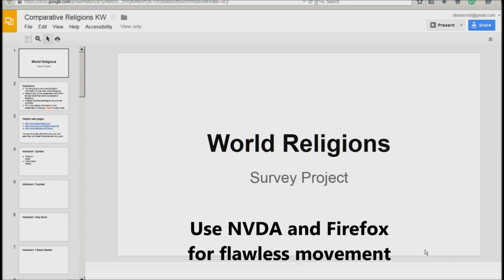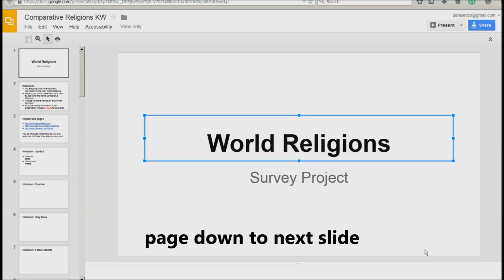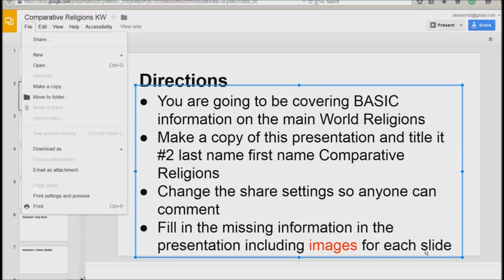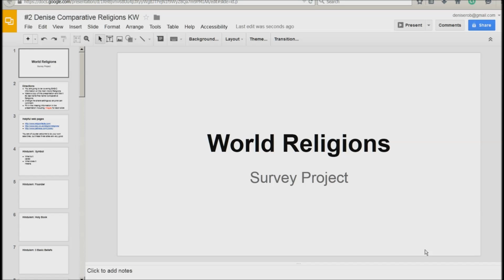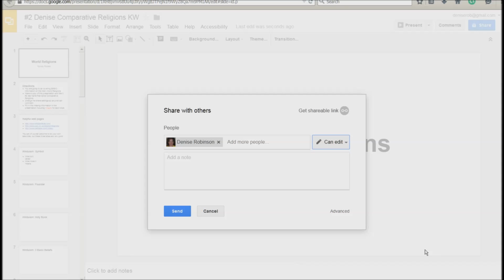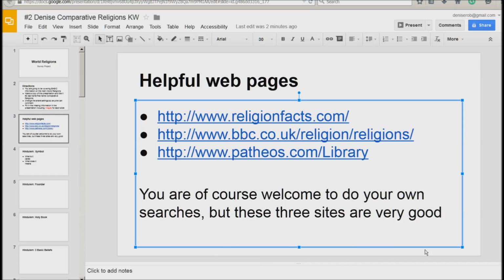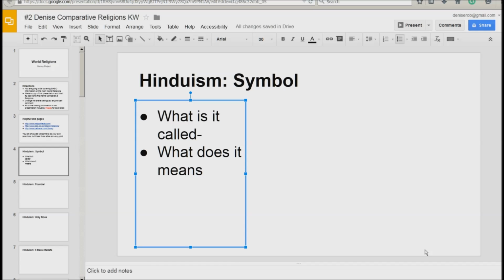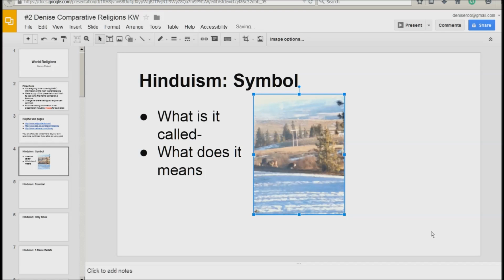Accessible Google Drive with talking software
Discover the tricks in accessing all parts of Google